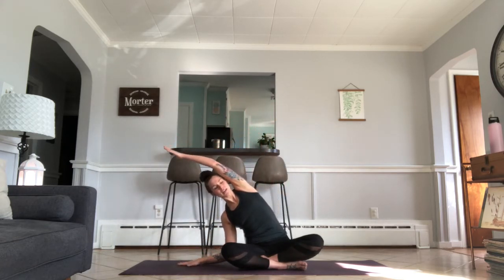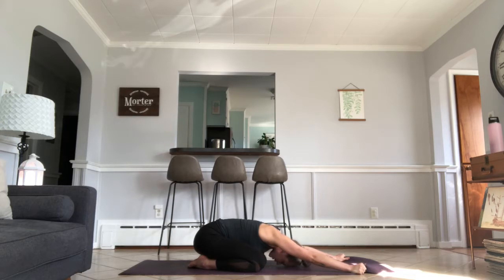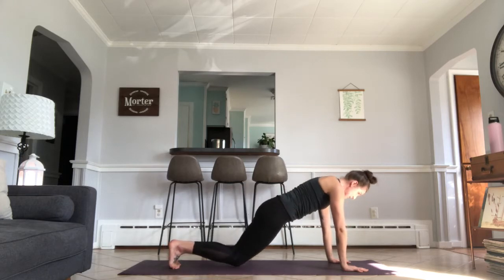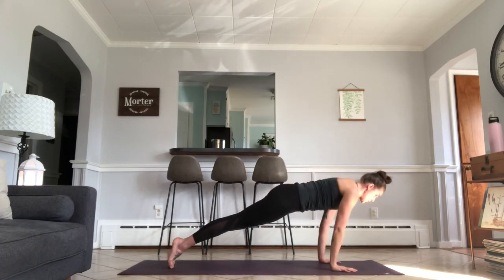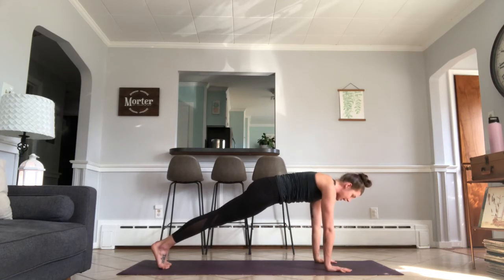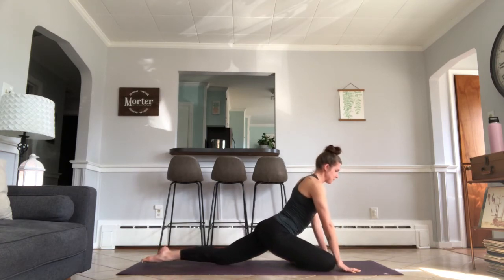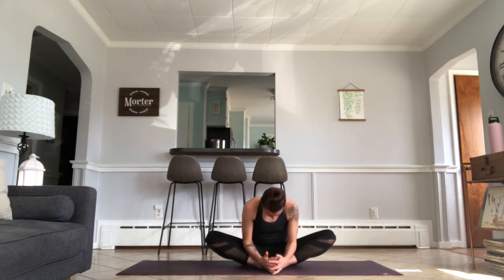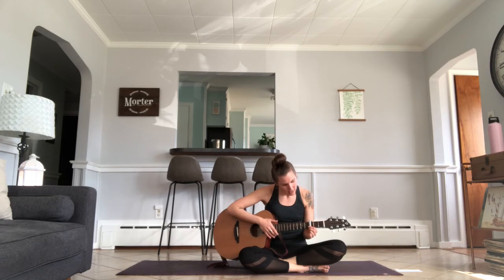Yoga to Create Space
Let’s create some space together...space in your body, space in your mind and space in your life. Enjoy an hour long vinyasa flow including a special Savasana treat. Roll out your mat, throw on some tunes and create some space.